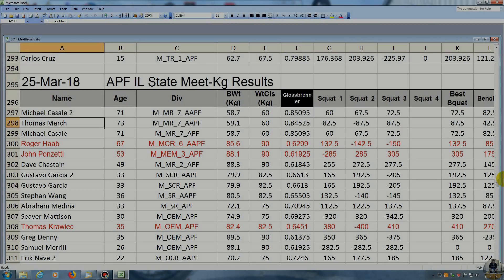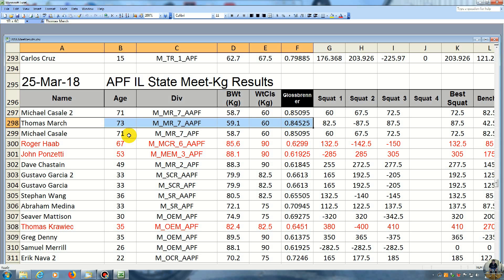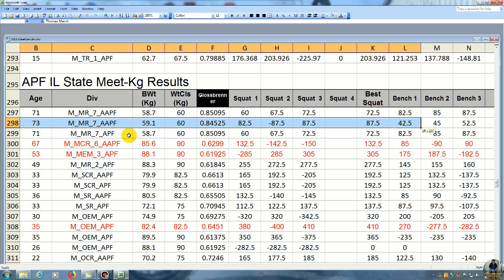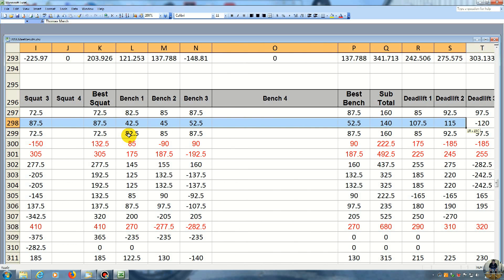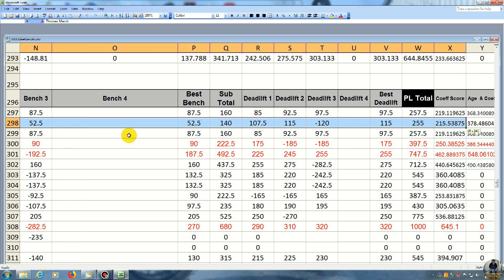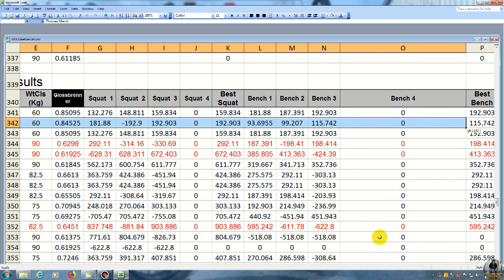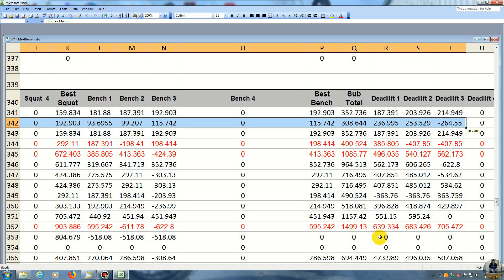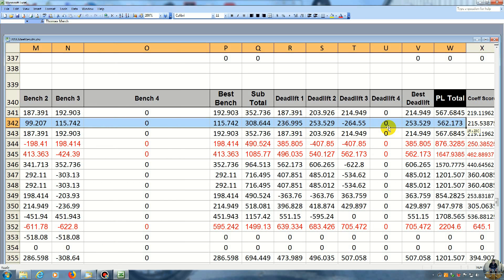Grandpa's 2018 Powerlifting Meet Results.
Grandpa's 2018 Powerlifting Meet Results. Encase the weights are not correct in my meet video.  I go through the actual results from the AAPFs web site.

PHASE-2
I'm 73 years old. I'm training to compete in my second Powerlifting meet.

This is my Video log.